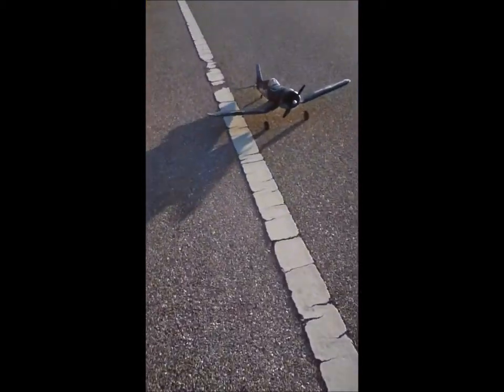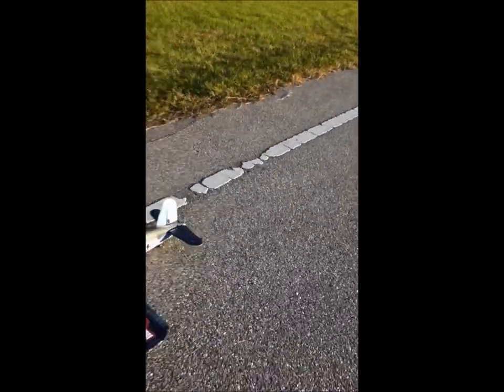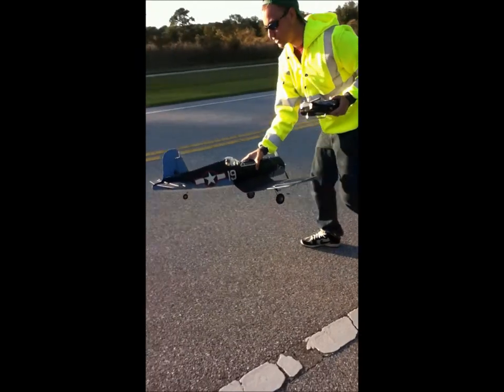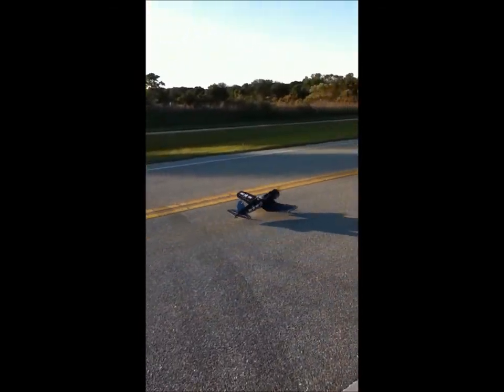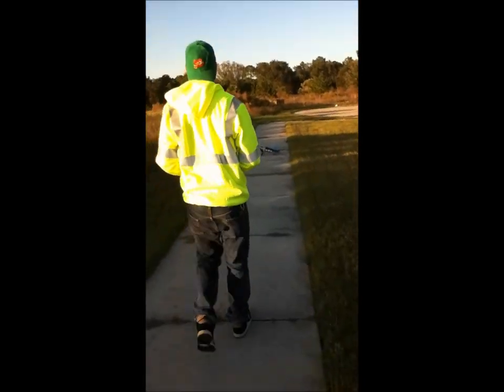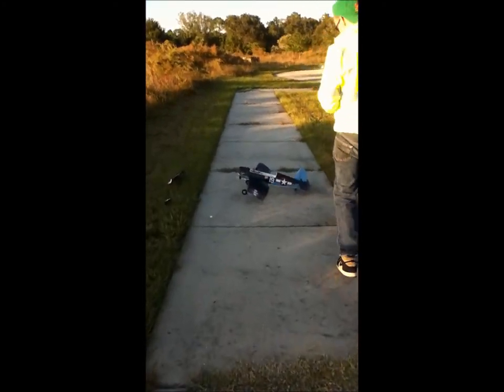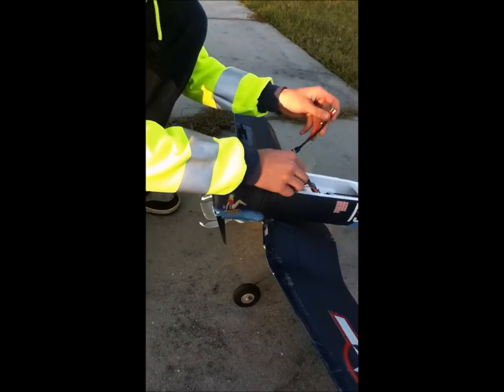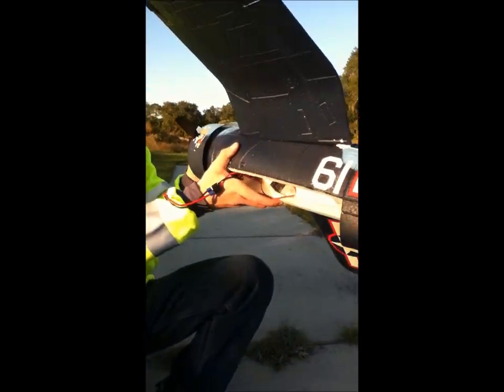Parkzone F4U Corsair RTF Maiden Flight Crash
Cut out the parts of me being butt-hurt. Ailerons reversed when I gave it full throttle, I had made numerous flight checks prior to recording the video and everything was fine.However, Parkzone replaced it for free! UPS lost my kit I sent back to Horizon and then they damaged the shit out of the replacement... see my channel for that freakout :D I have yet to get my replacement-replacement kit back so until next time.